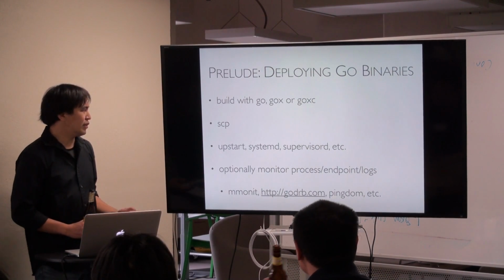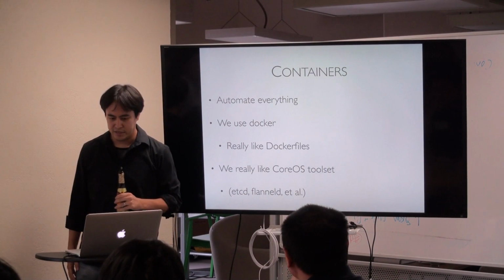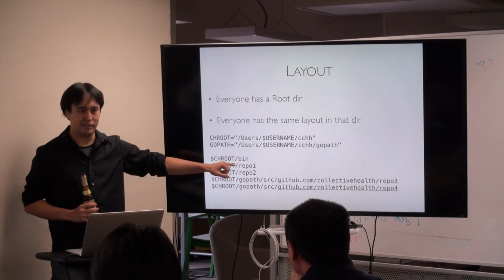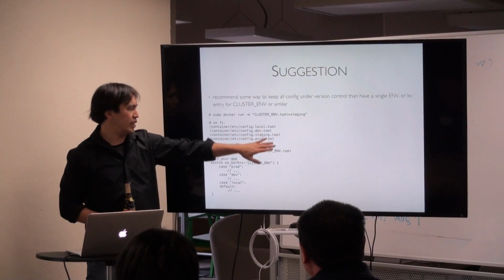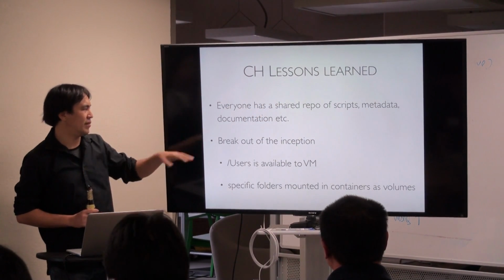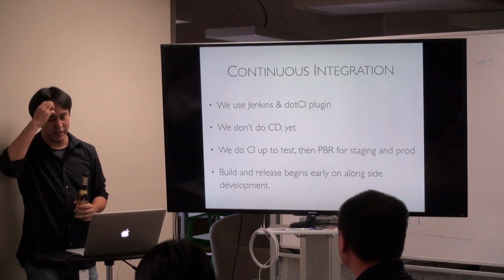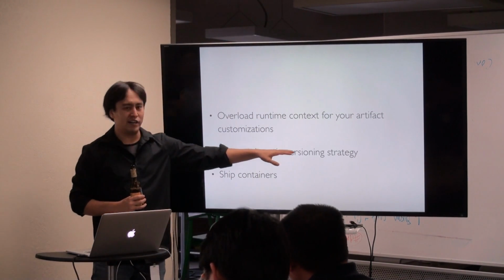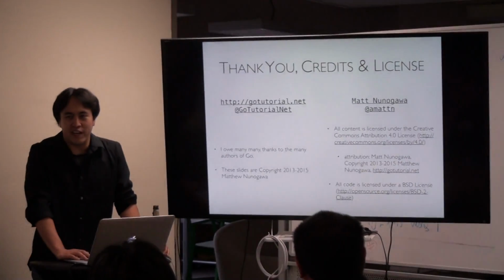Collective Health: A Deployment Strategy Case Study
Presented by Matt Nunogawa

Talk about how Collective Health deploys and manages go (and non-go) servers.
A case study on SOA topology, philosophy, and the tools Collective Health uses (Go, docker, CoreOS, etc).